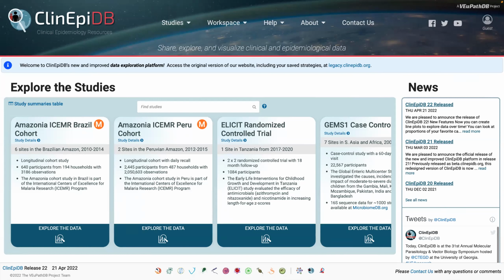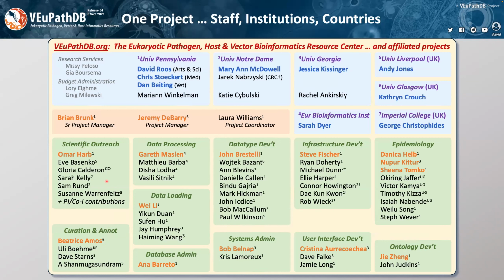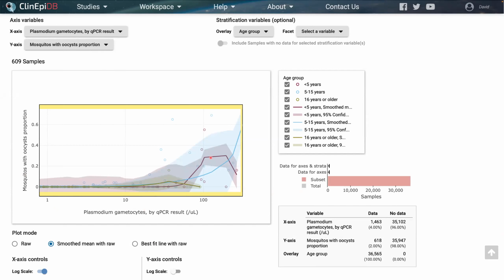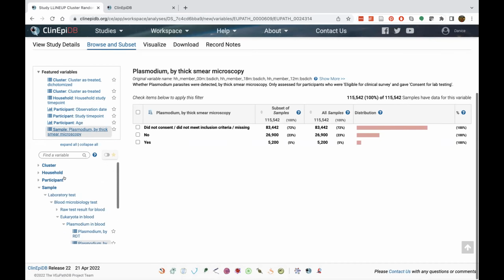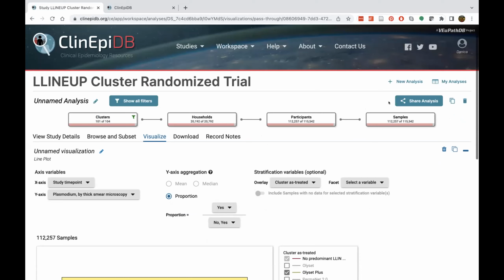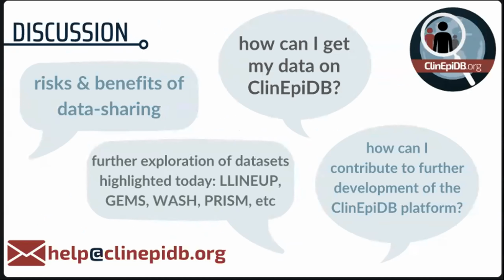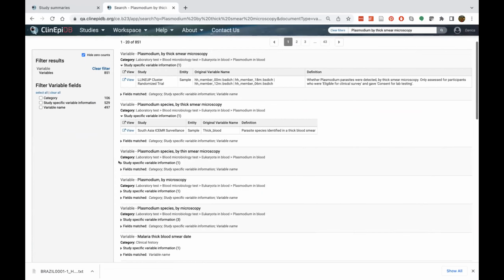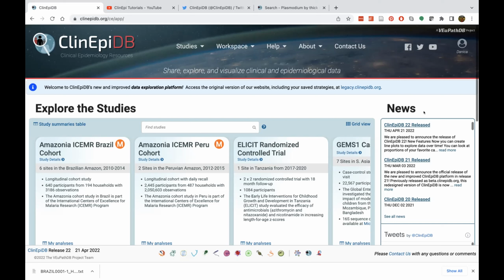Exploration and sharing of global health data using the ClinEpiDB platform: Prof David Roos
Exploration and sharing of global health data using the ClinEpiDB platform
By: Prof David Roos

We live in a world increasingly dominated by data, as this audience is very well aware: from weather forecasting & geolocation mapping to web search & telecommunications; from financial services & econometric modeling to genomic datasets & electronic medical records.  The international public health sector is no exception, with increasing emphasis on large-scale epidemiological studies and data-driven decision-making … as has been very much in evidence during the Covid-19 pandemic.  The clinical epidemiology database ClinEpiDB.org, first released in 2018, seeks to leverage robust computational infrastructure and a rigorous ontological framework to facilitate the management and exploration of de-identified data from large, high-quality global health studies, enhancing ethical and effective data FAIRness (Findability, Accessibility, Interoperability & Reusability).  ClinEpiDB currently hosts data representing millions of participants from scores of observational and experimental studies in three major domains: Maternal, Newborn & Child Health; Malaria; and Neglected Tropical Diseases, providing a standardized, user-friendly platform for data exploration and visualization, enabling users to formulate their own questions, rather than being limited to pre-computed representations of the data.  This platform has proved particularly useful for exploring real world patterns associated with complex disease processes.  Providers retain control over data access, including (when appropriate) the ability to share with collaborators and the broader research community, satisfying data-sharing requirements and restrictions mandated by journals, funders, institutions, and national regulatory authorities.  In this webinar, we will use a variety of publicly-accessible studies to demonstrate how the intuitive point-and-click ClinEpiDB interface allows users to search datasets, explore associations between variables, and download data for further analysis.  We will also discuss the challenges and opportunities associated with FAIR data access.  Finally, we will summarize plans for the future, including support for new graph types, map functionality and analysis tools; implementation of user-derived variables and DIY functionality enabling users to upload and privately analyze or share their own data; development of cross-silo queries harmonizing data from related studies and interrogating across epidemiological & molecular datasets; and opportunities for the engagement of additional global partners.